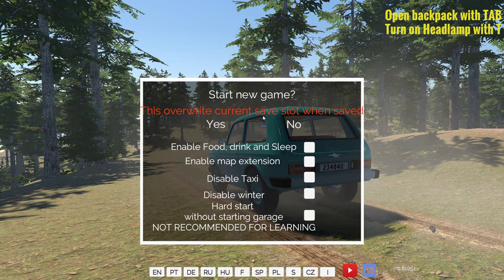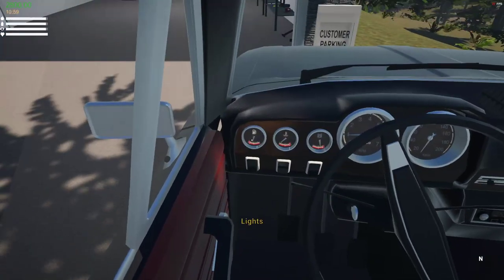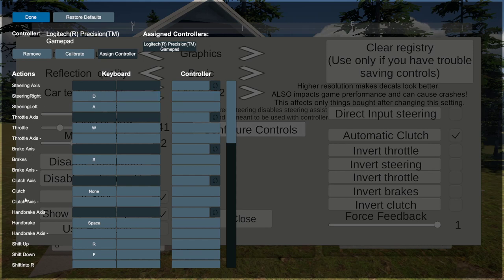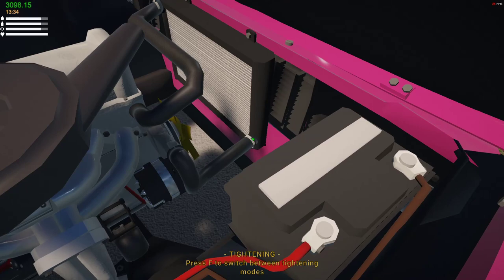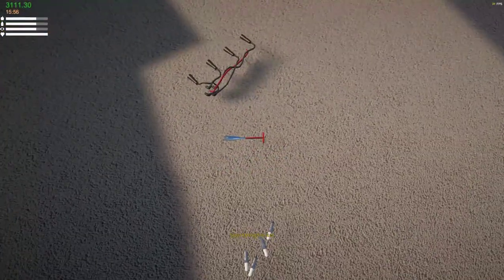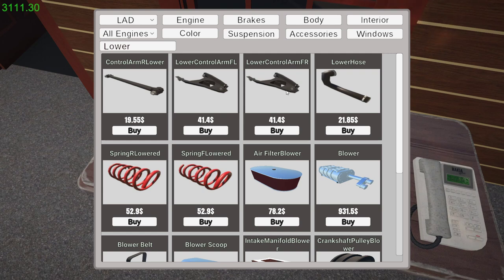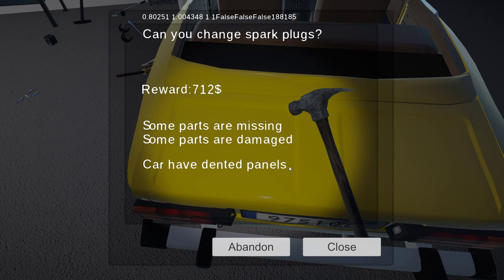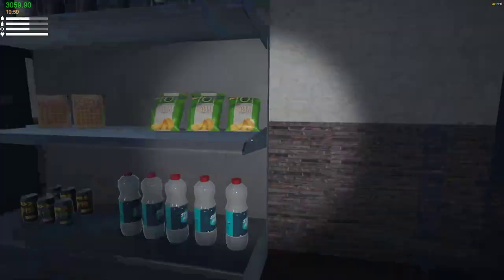My Garage Lets Play Ep.1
Humble Beginnings!